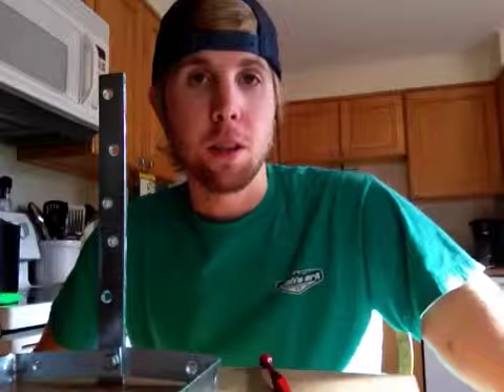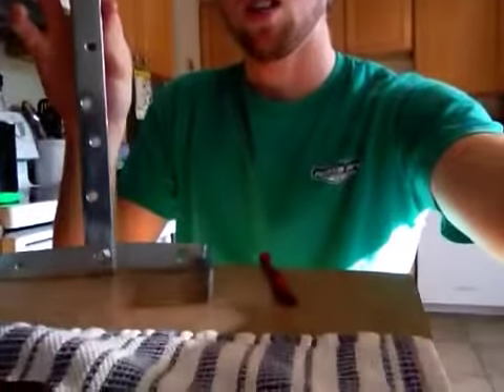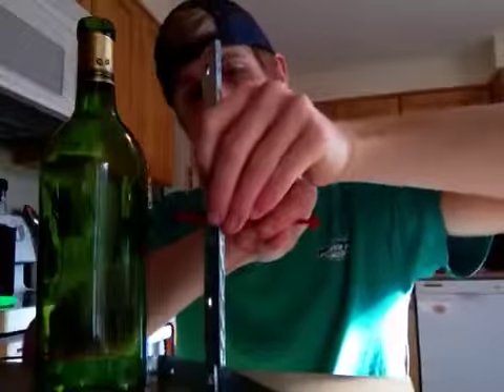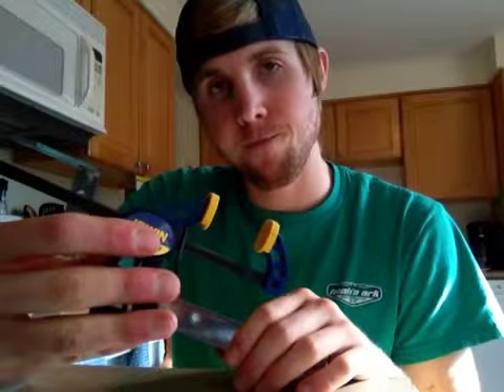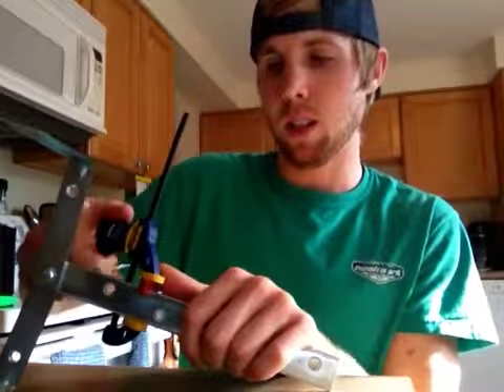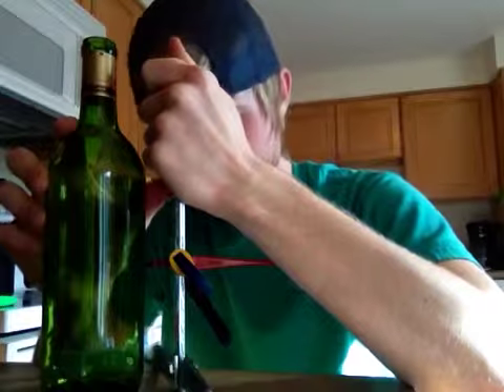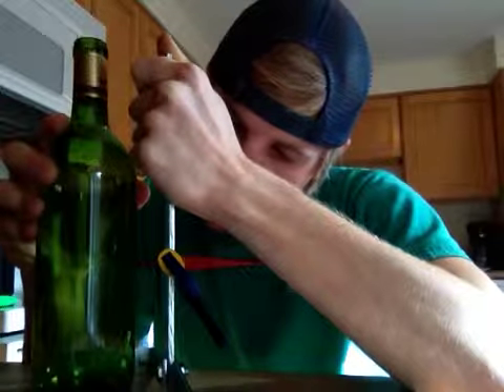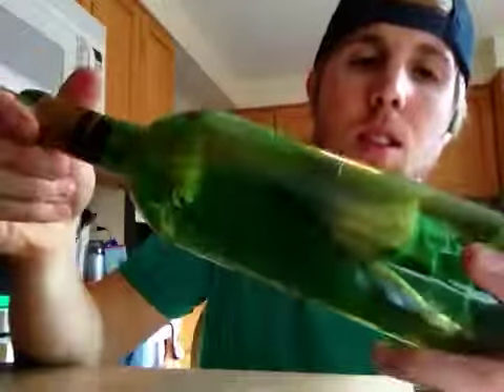Glass making from bottles:1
Making the score line